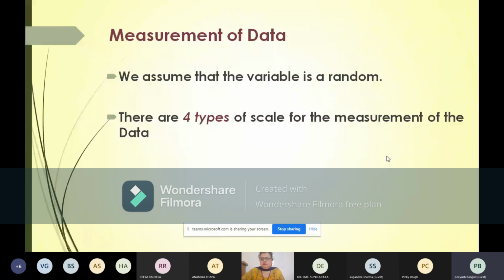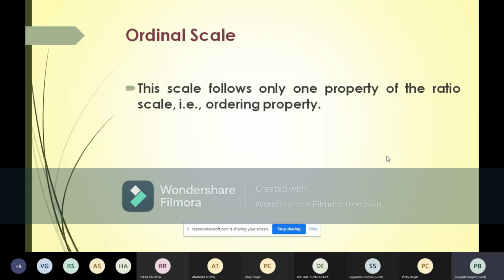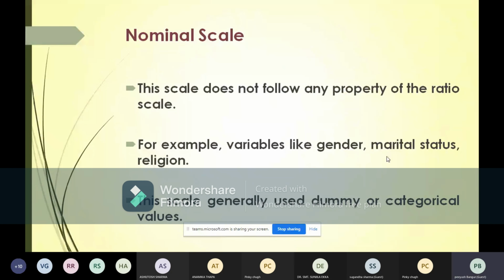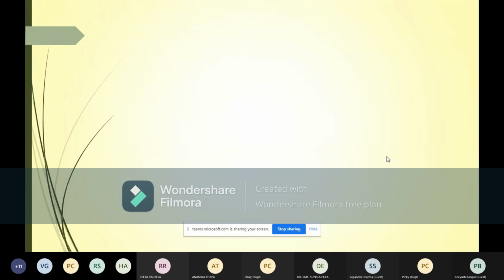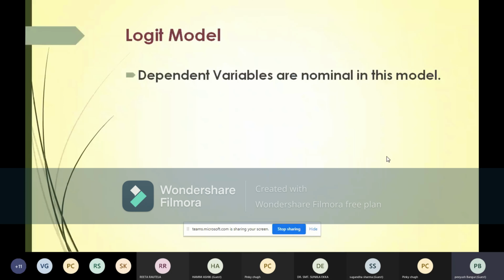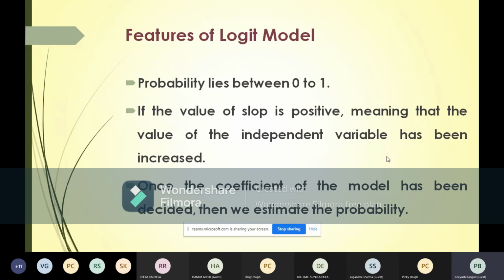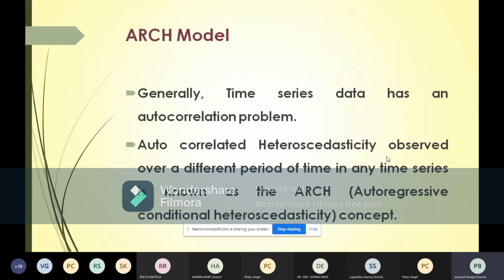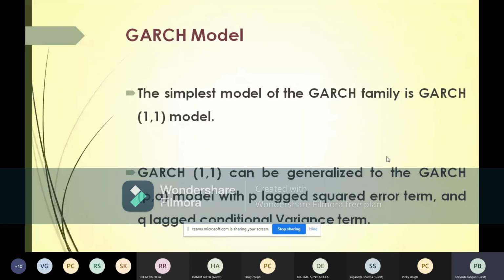DAY 7 -Faculty Development Program on Research Methodology @UttaranchalUniversity@Fdp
Day 7 of the faculty development program at School of Liberal Arts ,Uttaranchal University was equally full of knowledge.Dr Peeyush Bangur shared his valuable insights on the topic- Research Methods.He talked about Ecometrics and other methods of research.

Watch the complete video to have an indepth understanding of the concept.

Happy Learning !